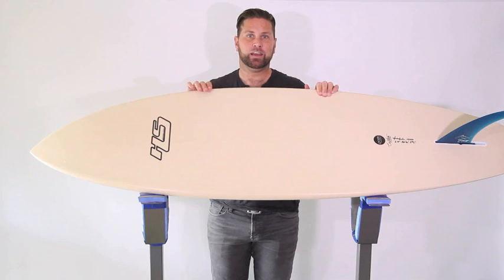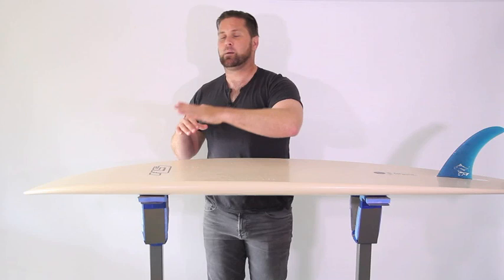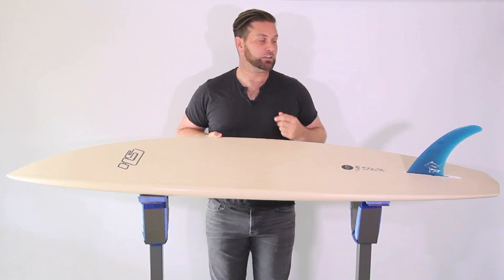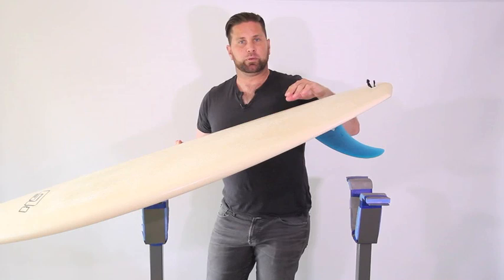Haydenshapes Cannon Single Fin Review no.85 | Compare Surfboards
No pressure, but buying your gear through the above links helps us keep this free resource free!

At long last, I'm feeling that single fin feeling! This Haydenshapes Cannon Single Fin Review has been modernized to give you the best of both worlds: that unmistakeable smooth single fin glide but still takes a drop, turns and generates speed well. I LOVE this thing!

If you're curious about all of single fin surfboards hype but haven't pulled the trigger, this is the board for you!

Thanks Rob D. for recommending the Cannon!

Benny

+ See the Full Review w/ Full Standard Dims, Rocker/Outline Images, Ride Pluses/Minuses, Comparisons to Similar Models and More

Looking for a source of real, honest, objective information about surfboards and surfing products – based on actual experience from surfers?

Do you have a surfboard problem? Want to ride every shape and design of surfboard you see?

Need friendly advice on what product may work for you in a world of choice?

You’re not alone. There is a community of surfers here who are like you and are here to share the passion.

Welcome to Benny's Boardroom: REAL surfboard reviews & chronicles of a wave obsessed surfboard addict.

If you’re a passionate surfer, are just trying to find out how a given surfboard or wetsuit will work for you or if you simply can’t resist the desire to ride every different shape and design of surfboard you see, you are in the right place.

for full reviews, news, articles and more!

Benny